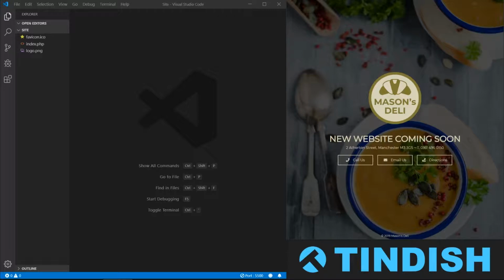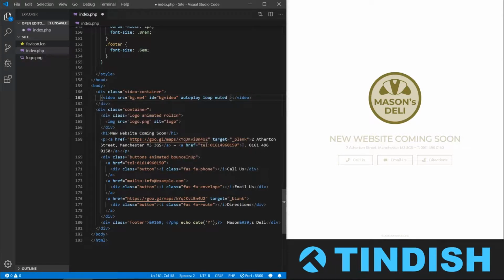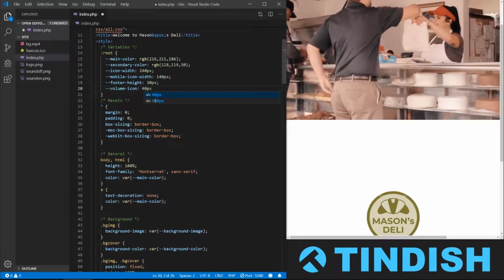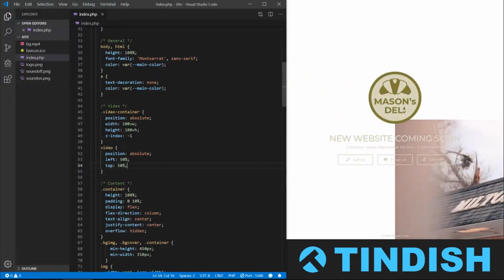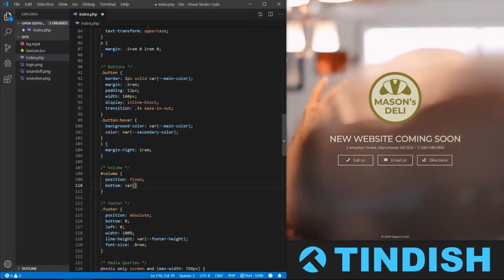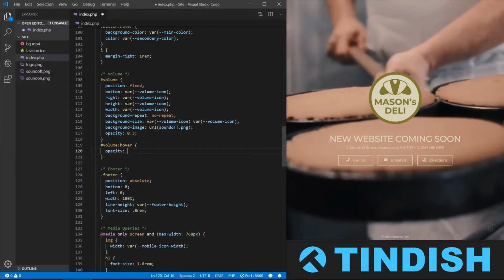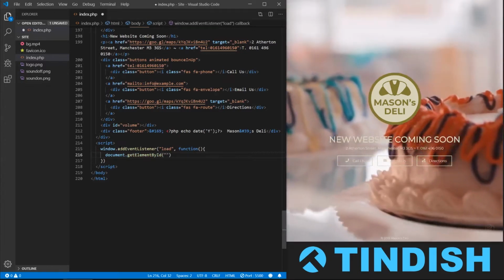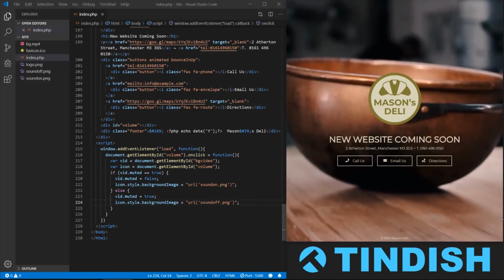Simple Coming Soon Page Tutorial - Part 2: Add fullscreen background video. HTML, CSS & Javascript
Add a fullscreen background video to your website that autoplays and works on all devices, including iOS. Fully responsive and centralised. Comes complete with volume mute on/off control using Javascript.

This video provides a FULL and complete explanation of everything we do and is great for beginners.

TIMESTAMPS
01:30 - HTML inc. video tag
03:54 - New Files
05:45 - CSS
17:54 - Javacript mute on/off functionality
21:22 - Thanks for watching!